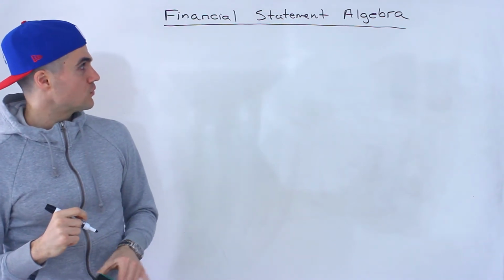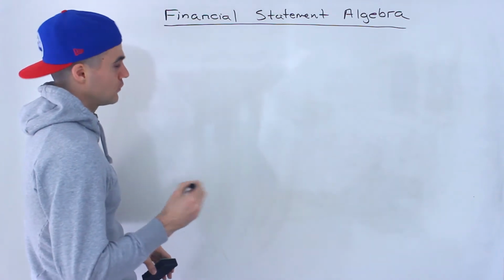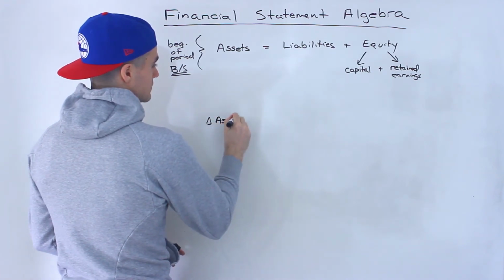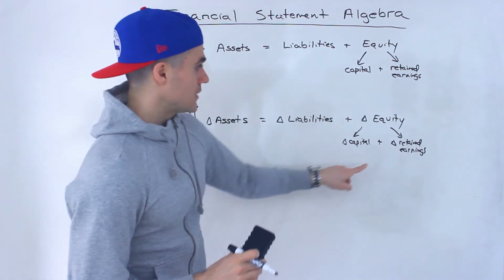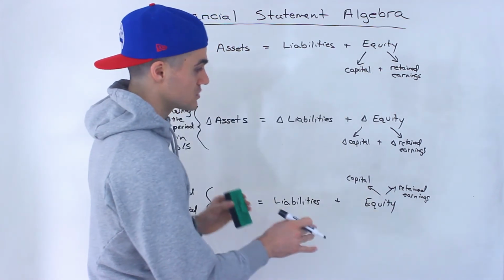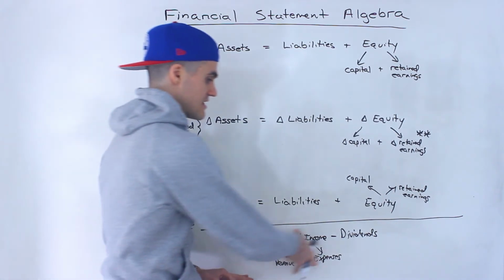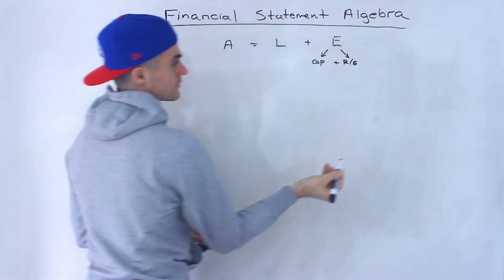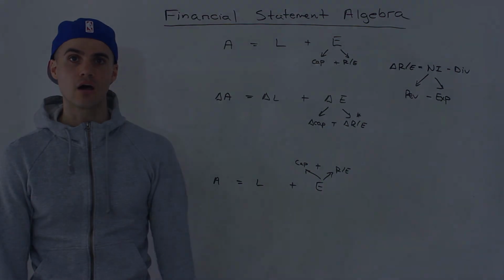ACC 100 - Financial Statement Algebra Overview - Ryerson University